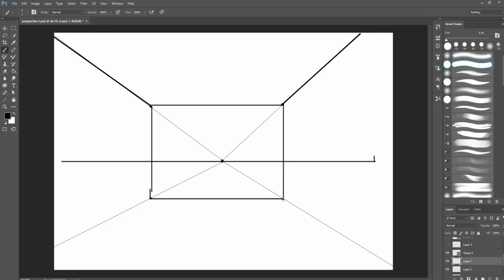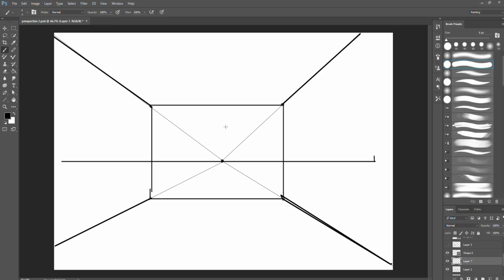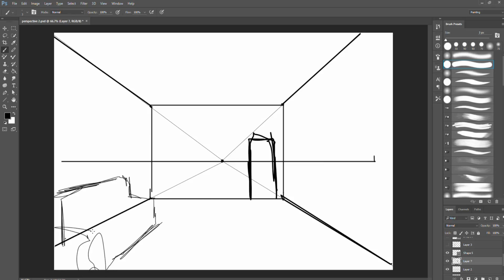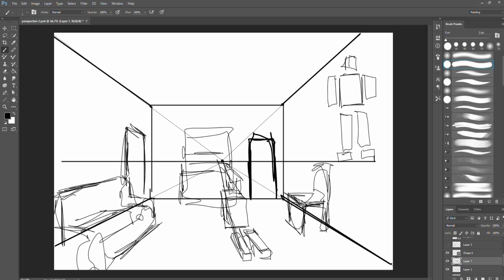S301/S401 Perspective HW #1